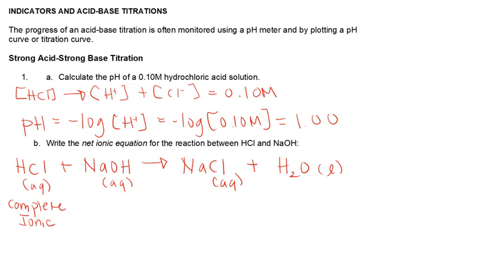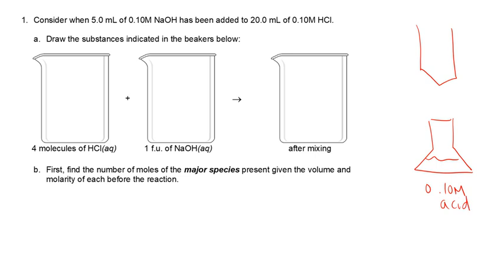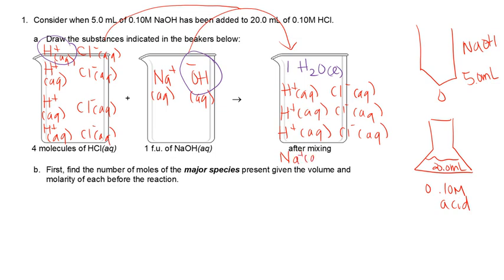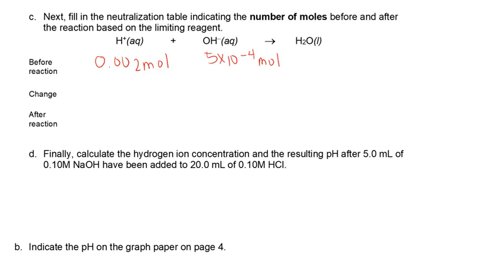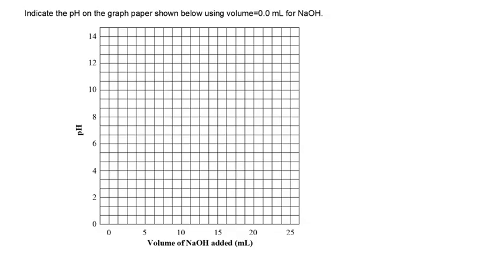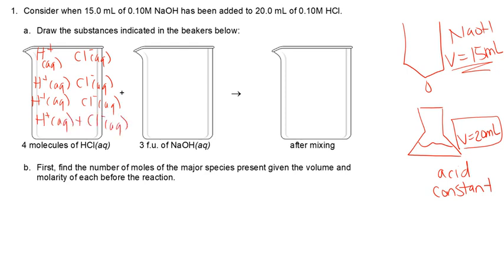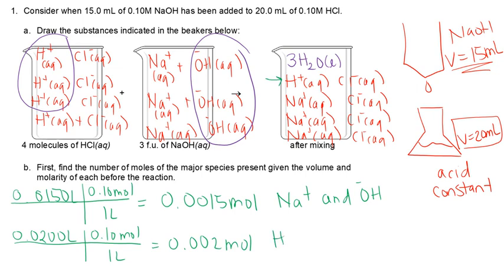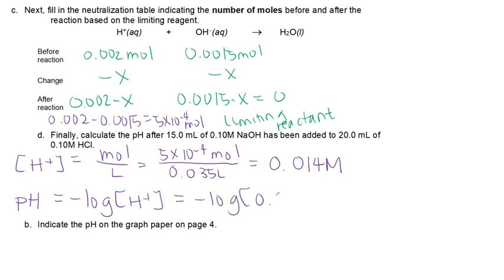Acid Base Equilibria Worksheet V Video